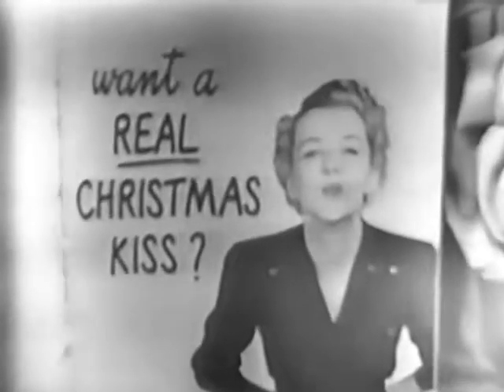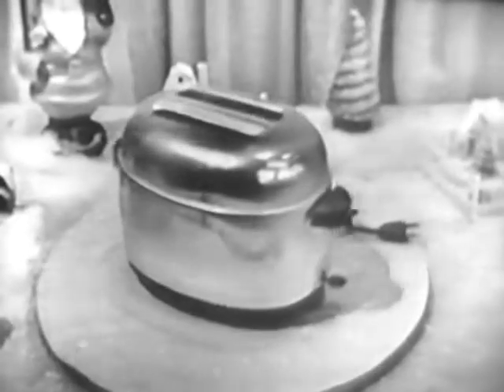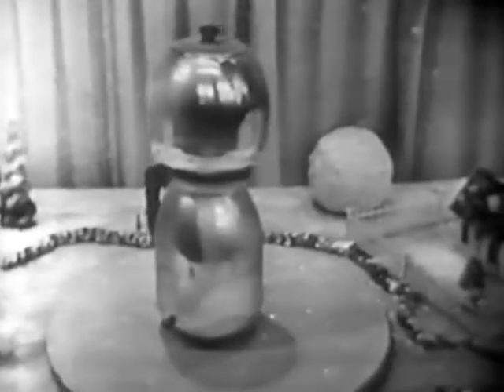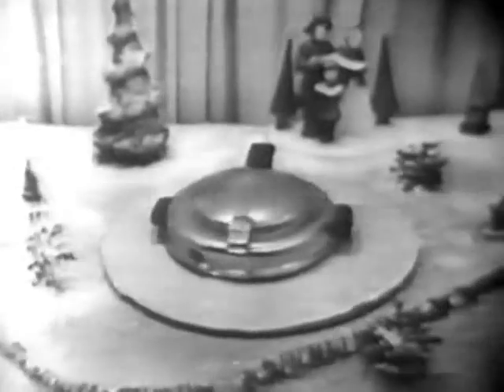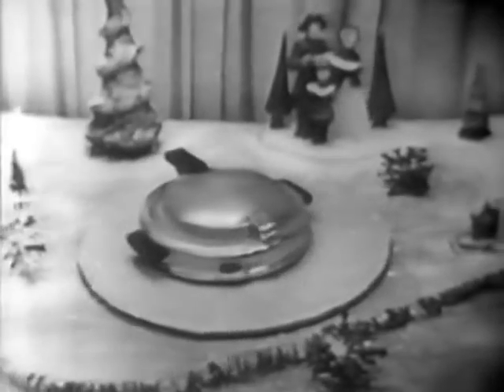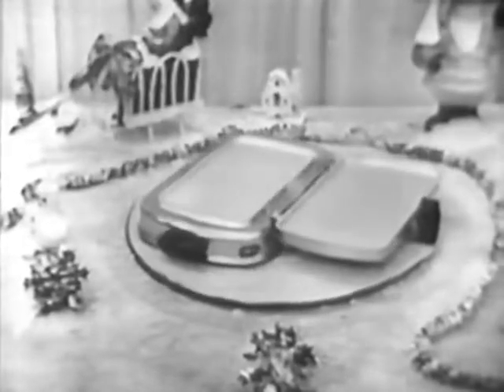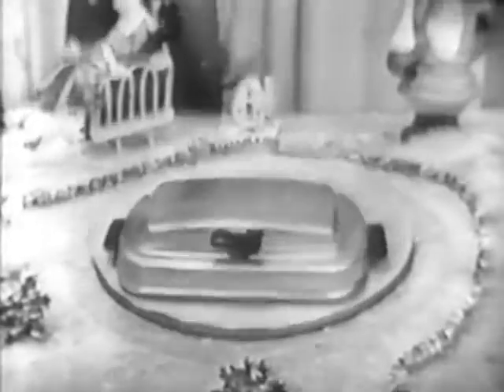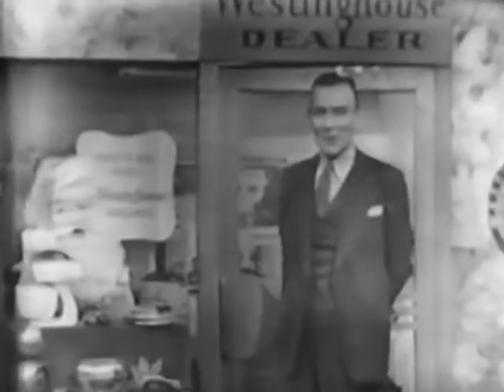Appliances Commercial 1949 Westinghouse Toaster Coffee Maker